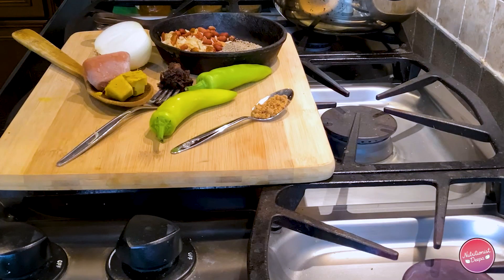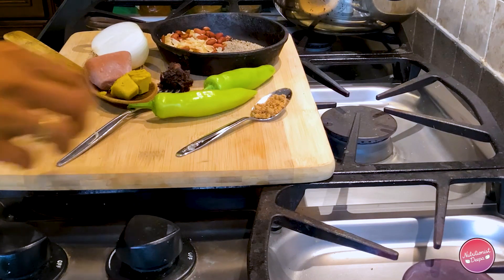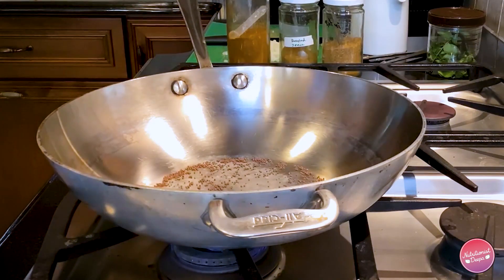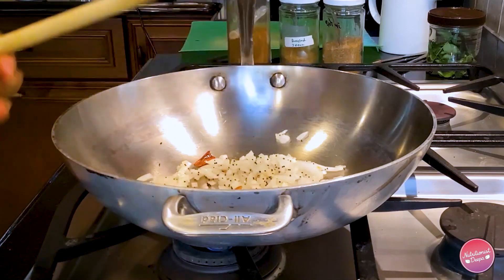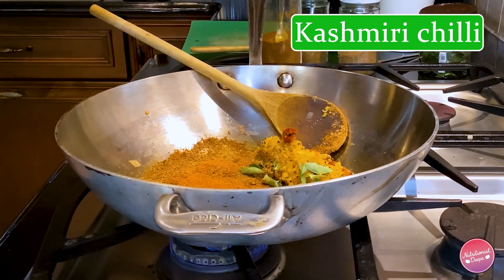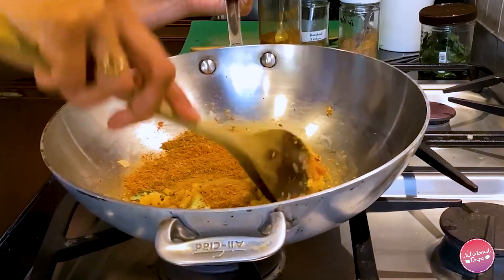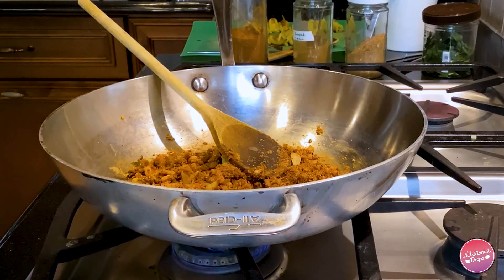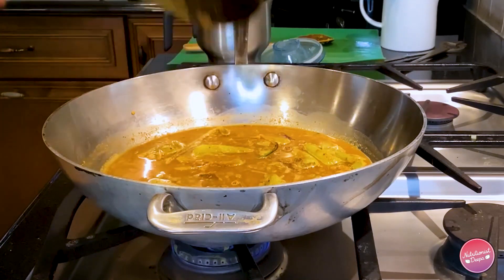Prepare The Perfect Iftar: Hyderabadi Mirchi Ka Salan Recipe | NutritionistDeepa.com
Join Us For A Spicy Culinary Journey With Our Step-By-Step Mirchi Ka Salan Recipe, A Hyderabadi Delight Perfect For Ramadan/Iftar. Experience The Fusion Of Tangy And Fiery Flavors In This Traditional Dish That's Sure To Become A Favorite.

Mirchi Ka Salan, also known as chili curry, is a popular Hyderabadi dish that beautifully blends spices, richness, and a bit of tanginess. We've created a version that is guaranteed to awaken your senses and satisfy your cravings during this holy month of Ramadan.

To make this delectable specialty, we carefully select long green chilies and stuff them with a mouthwatering masala mixture. These chilies are then cooked in a luscious gravy made from peanuts, tamarind, and a medley of aromatic spices. The result is a dish that packs a punch of flavors, bringing the perfect balance of heat and tang to your palate.

Our step-by-step tutorial guides you through the entire process, making it easy for you to replicate this fantastic recipe in your own kitchen. Whether you're hosting a iftar party or simply want to enjoy a hearty meal, this Mirchi Ka Salan will undoubtedly impress your family and friends.

In this video, we'll show you how to make an authentic, spicy, and delicious Mirchi ka Salan recipe that is full of flavor and perfect for any occasion.

We'll take you through the step-by-step process of making this recipe, from preparing the masala to cooking the chilies, so that you can easily make it at home.

This is a special recipe for Ramadan/iftar.

5-Day Detox Program to Cut Cravings, Restore Energy, and Lose Weight

Power Me Up Vegan Multivitamin - Packed with 26 Nutrients and Minerals, Vegan, Vegetarian, Gluten-Free, Non-GMO, Nut-Free, Egg-Free, and Oil-Free Capsules

For Sunev Digital Health Program text us 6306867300

Video Title: Prepare The Perfect Iftar: Hyderabadi Mirchi Ka Salan Recipe | NutritionistDeepa.com

This video is about Prepare The Perfect Iftar: Hyderabadi Mirchi Ka Salan Recipe. But It also covers the following topics:

Authentic Mirchi Ka Salan
Ramadan Recipes
Spicy Indian Dishes

🔔Join Nutritionist Deepa and explore the world of nutritious & delicious cooking.

✅  About Nutritionist Deepa.

NutritionistDeepa channel helps viewers learn recipes and cooking techniques without compromising traditional foods, flavors, and traditions! Nutritionist Deepa Deshmukh interviews experts & her patients to share their knowledge to motivate others.
Channel also offers whole food plant-based no oil cooking recipes with well-weighted nutritional values of food products.

Deepa is a Registered Dietitian, Lifestyle & Integrative Nutrition Specialist, and a co-founder of Dupage Dietitians LLC and Sunev Health Inc, a nutrition-focused digital app that helps her mission.

Past 17+ years, Deepa has helped hundreds of people lose weight, reverse and manage diabetes, and reduce blood glucose, cholesterol, and blood pressure levels.

The mission is to help patients to be more productive, have the energy to enjoy life, get rid of pain & cravings, eat without guilt / sick, and no longer solely depend on medications.

Today's Dietitian Publication has recognized Deepa as one of the Top 10 Dietitians in the United States.

🔔Join Nutritionist Deepa on a journey to healthier living.